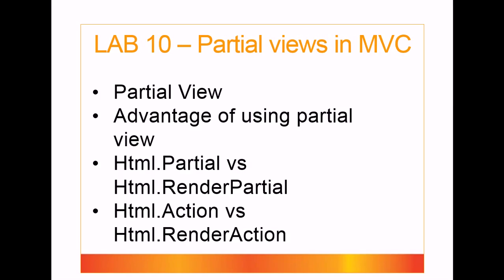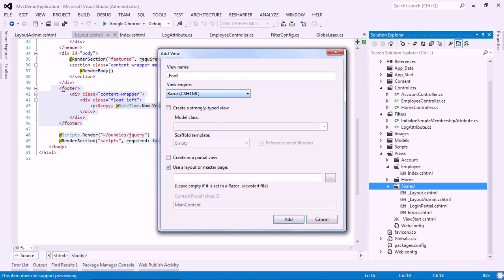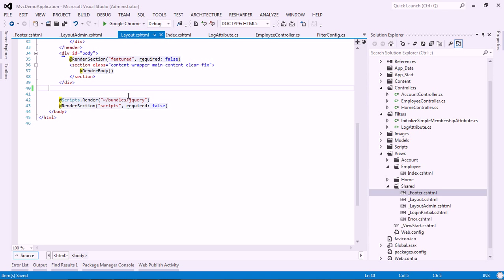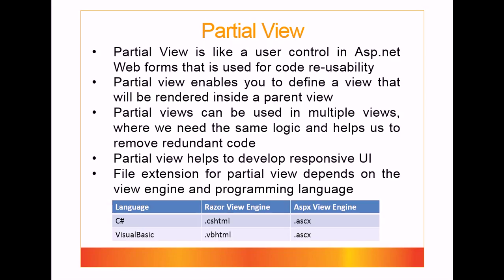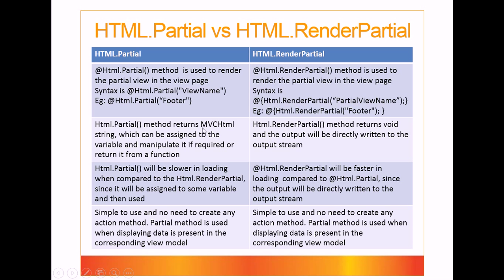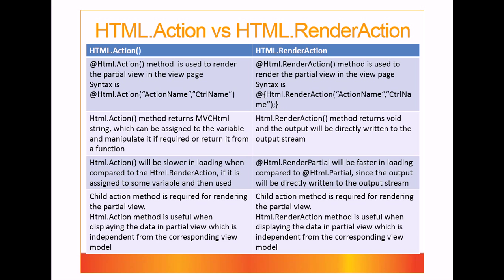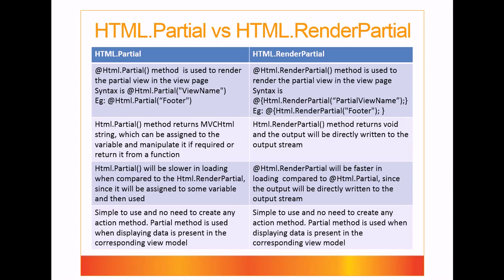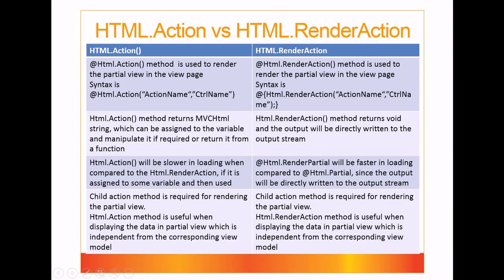Lab 10 RenderPartial vs Partial vs RenderAction vs Action partial views in MVC